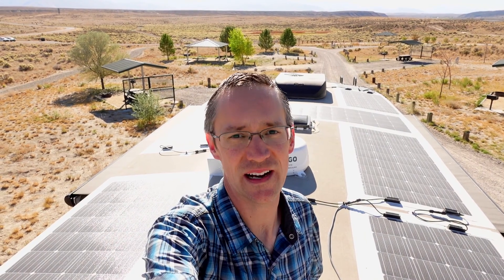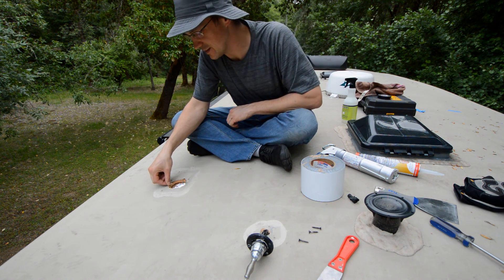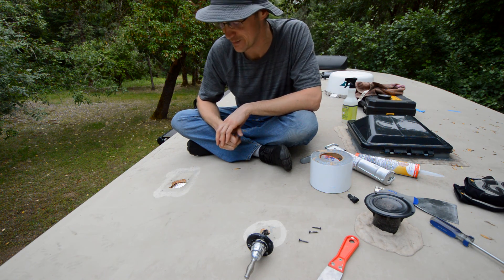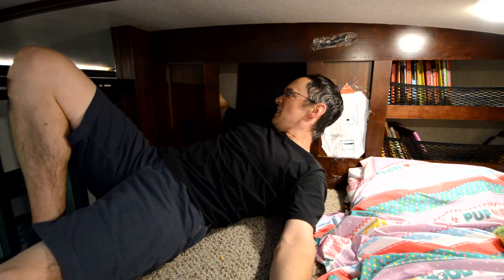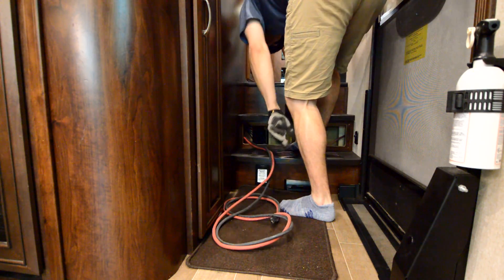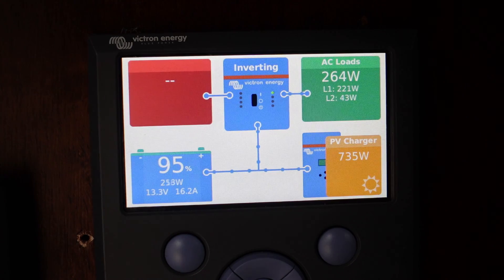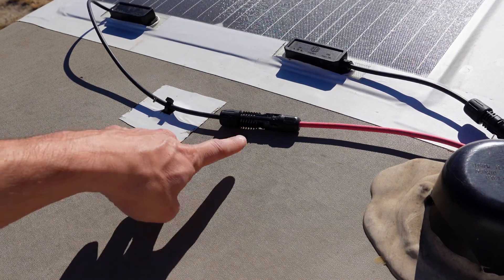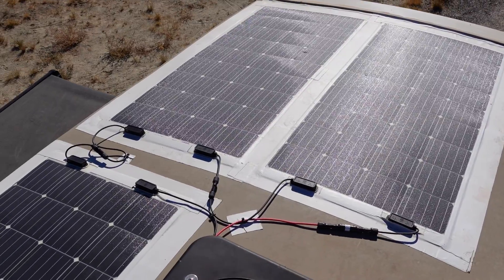RV Solar System Installation Series // 2625W of Solar for Off-Grid Boondocking with Air Conditioning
We installed 15 Renogy Solar Panels, 3 Victron Solar Controllers, and all the other necessary components and wiring for the ultimate RV solar system. Since installation, the system has been running great and we've been doing more boondocking. We run our air conditioners and all the other devices we need.

Also check out Part 1 to see how we installed a new Battle Born battery bank and 2 3kW Victron inverters to kick-start our ability to go off-grid and lay the foundation for the solar.

In our 3rd video we talk about how things have been going with our solar setup, lessons learned, and anything we might have done differently. You can catch up on the rest of our RV Solar Series

See specs, major equipment and components, and general cost and time stats in our associated blog post,

RV Travel vlog // 2018 Jayco Pinnacle 37MDQS // Filmed June, July & September 2020

00:00 Part 2 of Solar Install Series: Solar Panels & Controllers
00:31 Designing the System & Selecting Panels
01:20 Inspecting Pre-Installed Solar Connector
02:51 Plan B for Running Roof Cables
04:44 Drilling a New Roof Entry Hole
05:49 Running Cables
06:38 Installing Roof Junction Box
07:41 Solar Controllers
08:13 Solar Panel Mounting
10:57 Solar Panel Wiring
11:12 Solar Panel Series Parallel Configuration
11:35 Results of Solar Install

Download Christine's FREE "My Adventure Planning Kit", to get started on planning your own adventure!

Our Filming & Editing Gear as well as other products and resources we like and would recommend can be found here:

About Us
We are the Skeltons. We full-time travel in our RV with our two children and our dog. We are exploring our amazing country while continuing to work, grow our businesses, and raise our children.